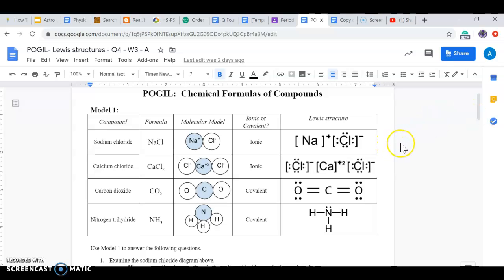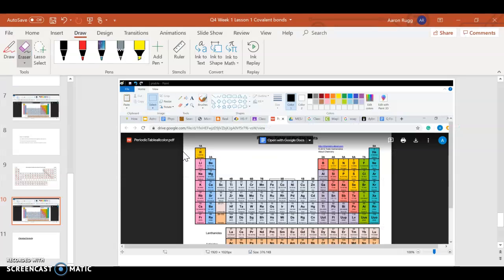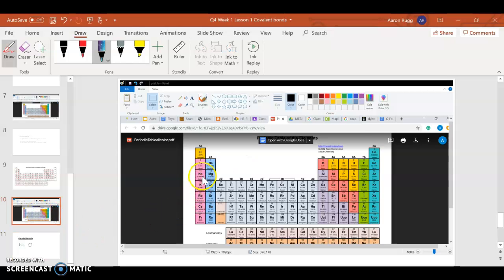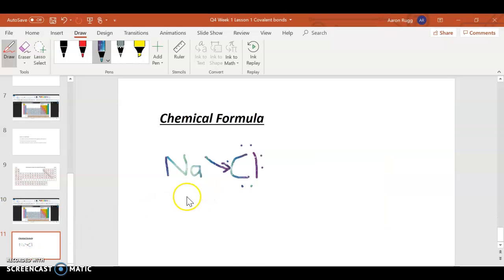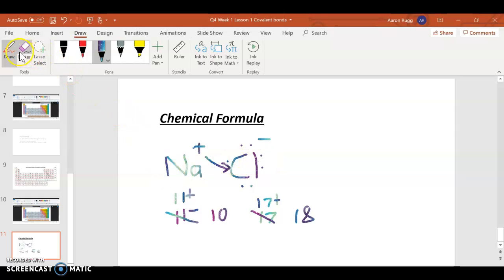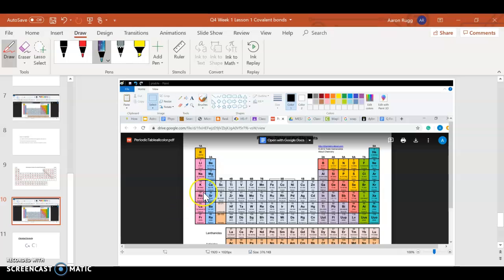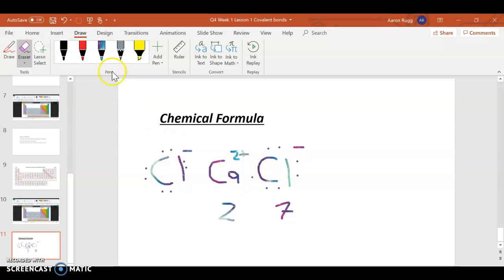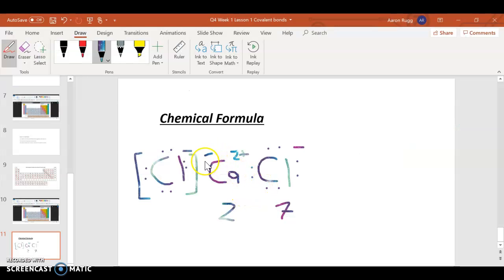Ionic Bond Overview